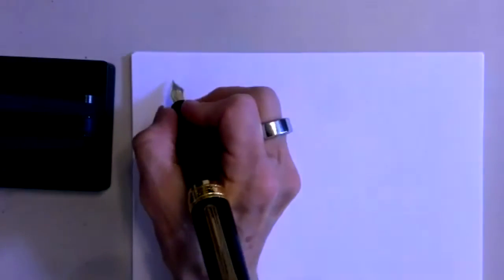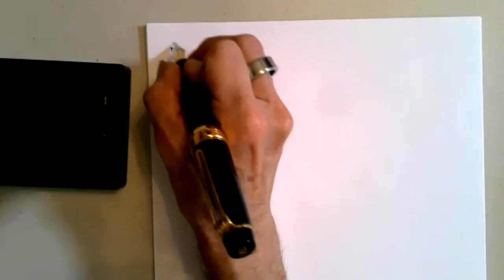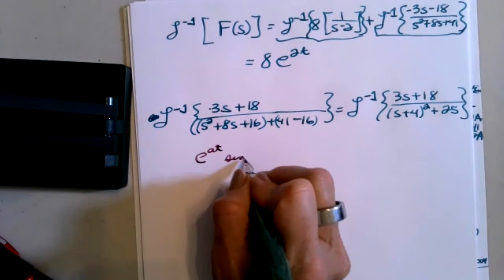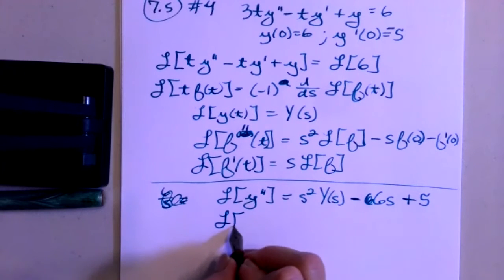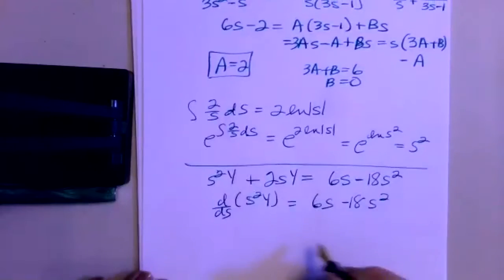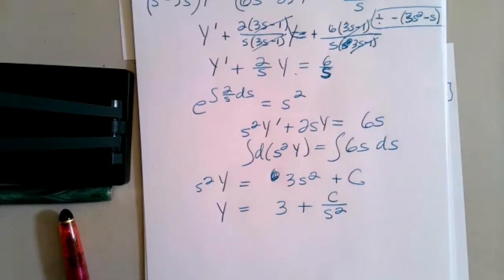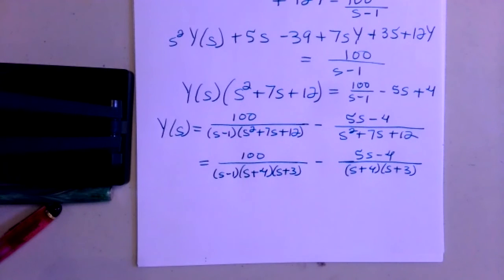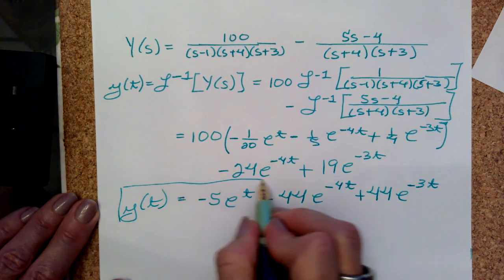Monday Zoom Session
Homework questions Monday 3/22